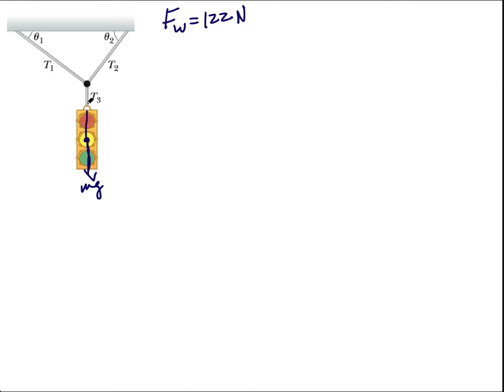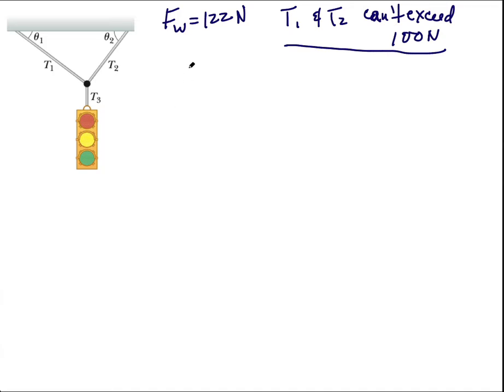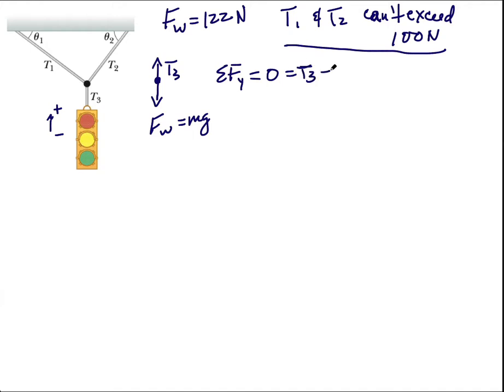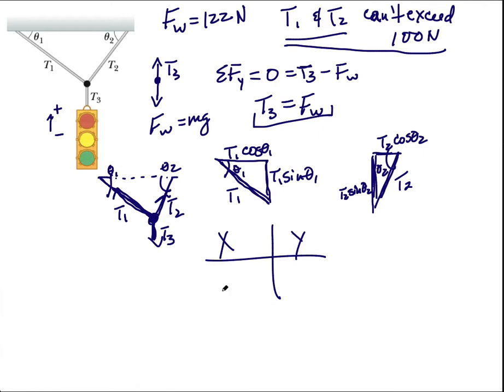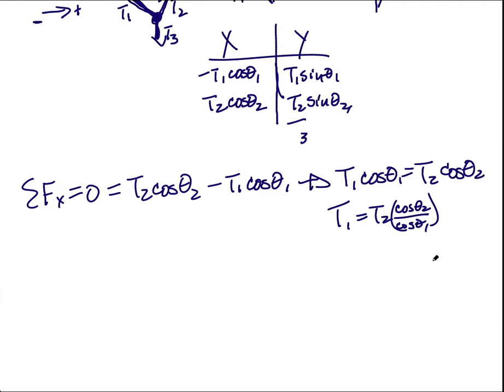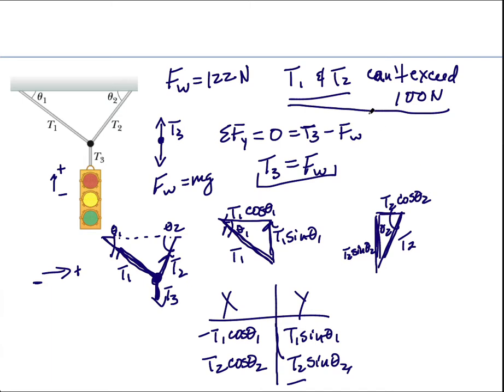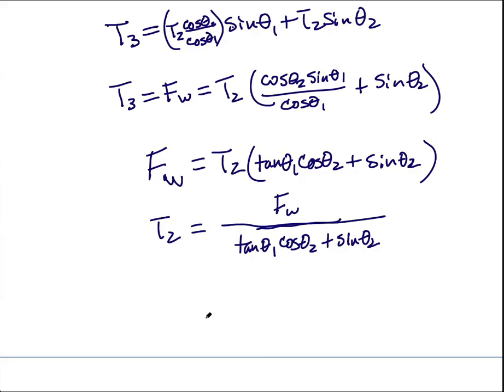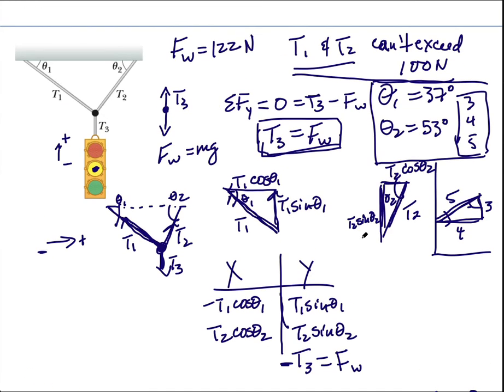Classic Statics Newton's 2nd Law Problem plus 3, 4, 5 triangles.